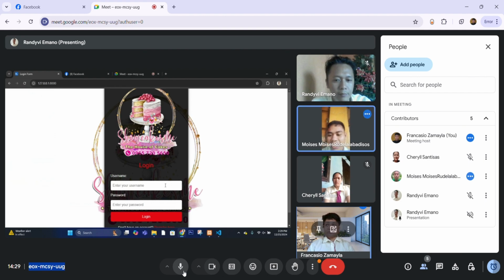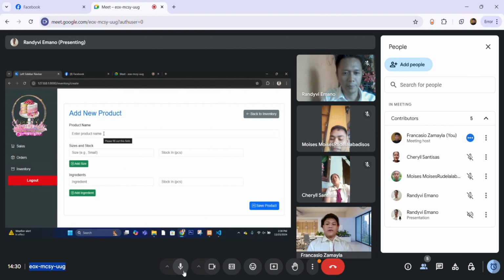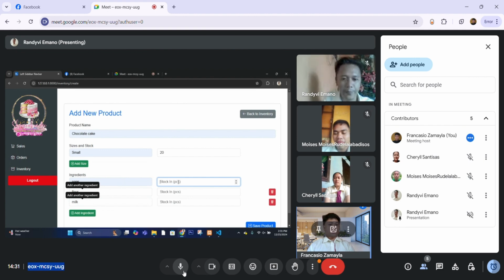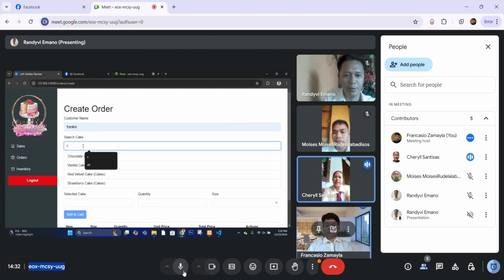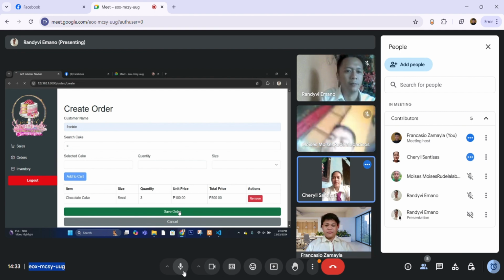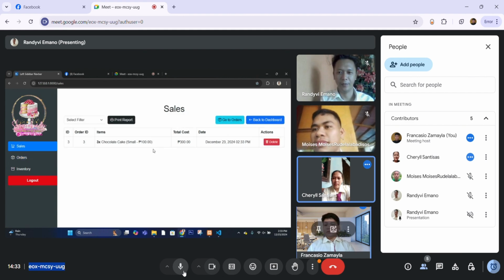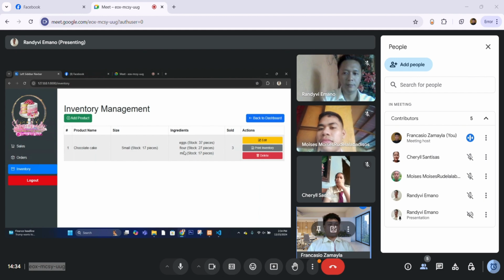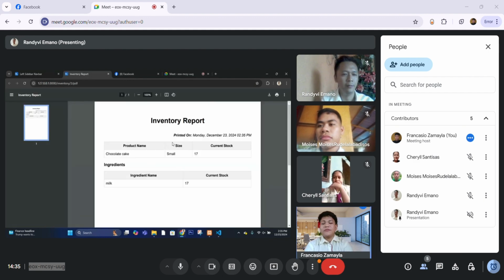team cupcake pos system